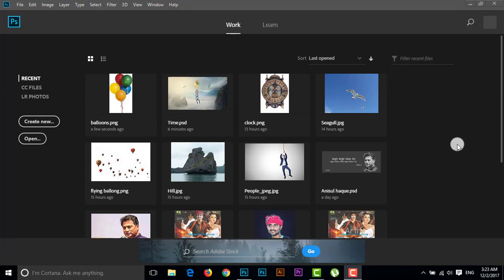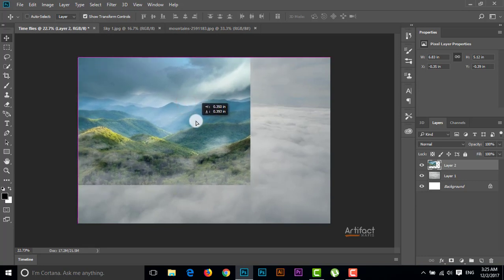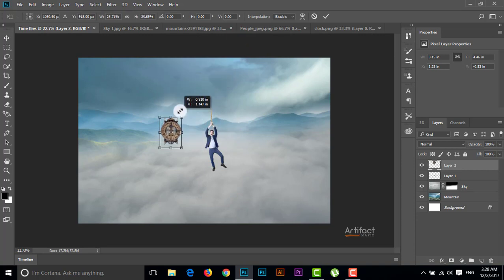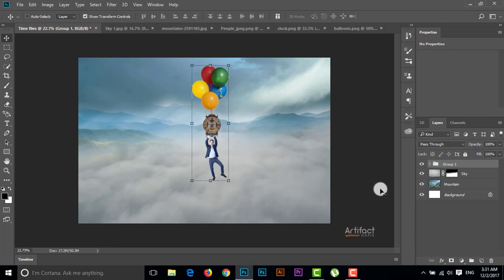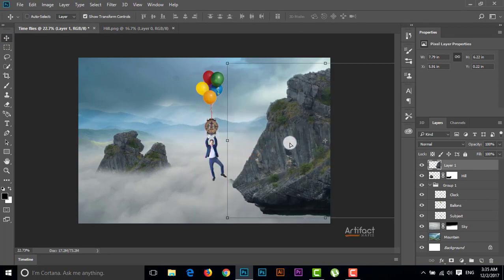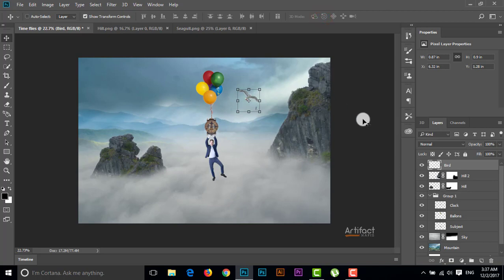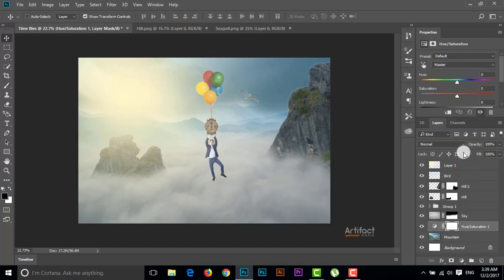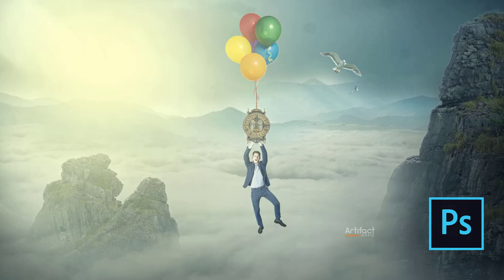Time Machine Photo Manipulation | Photoshop CC Tutorial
Photo Manipulation is one of the creative way to express your art. By compositing some photos you can
make photo manipulation as you desire. But for the first you have to make a concept to figure out something creative.
So before doing any creative manipulation just make a proper concept then go to figure it out.
Here I have showed you a new and easy concept. hope you will like Time Machine Photo Manipulation | Photoshop CC Tutorial

To Hire me
Skype: rakibhafiz